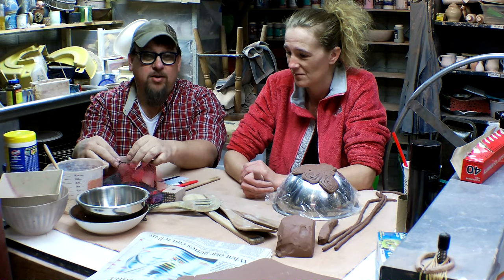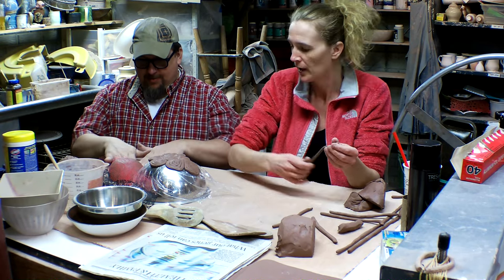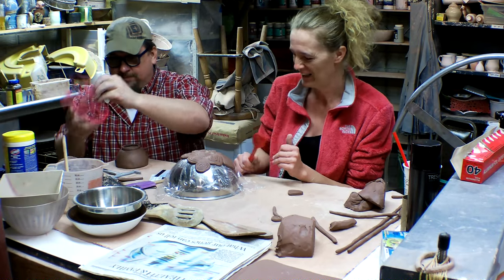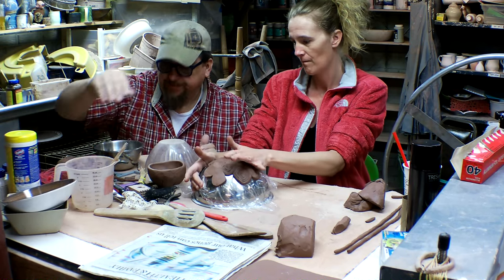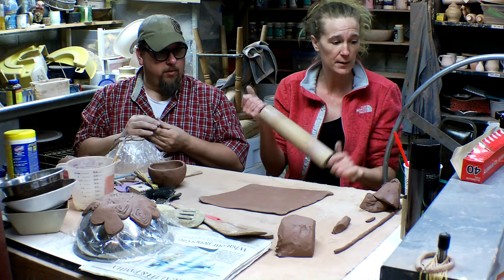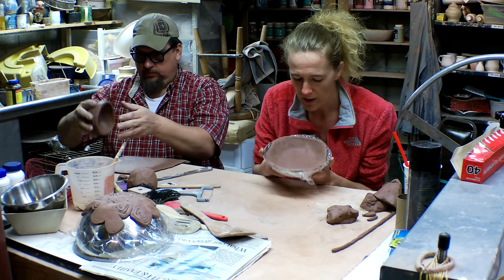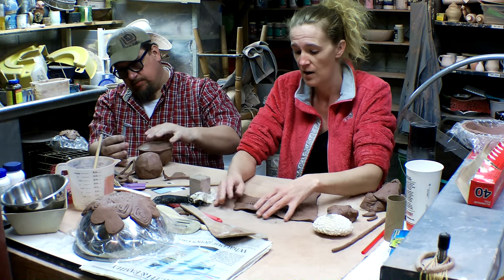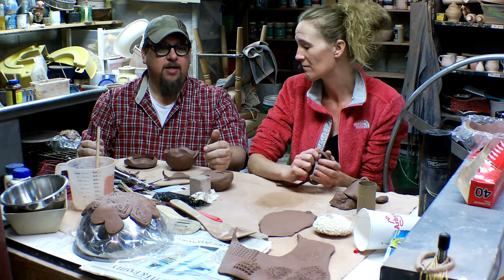Virtual classroom clay bowls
Marie and I show you several techniques to make hand built clay bowls